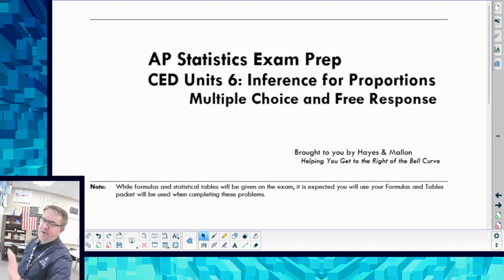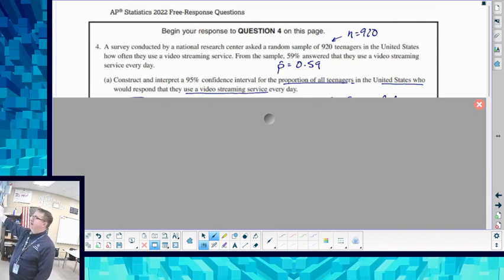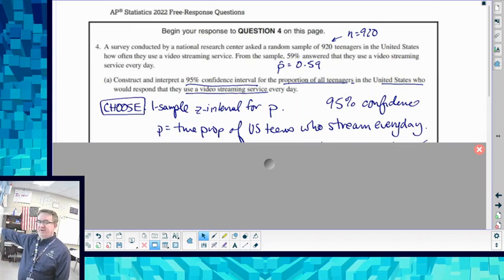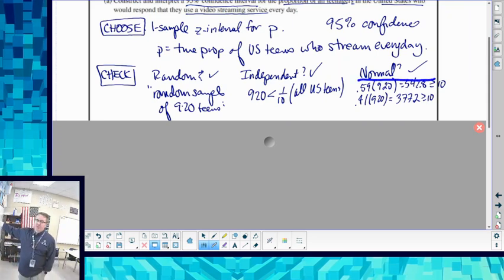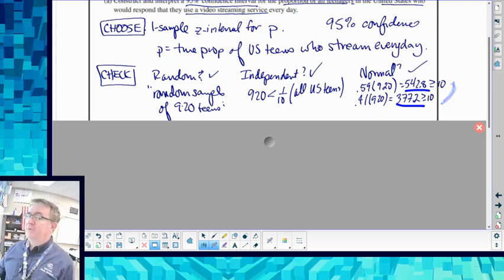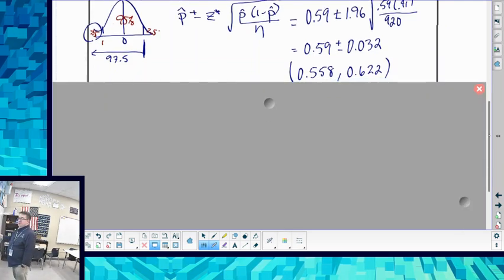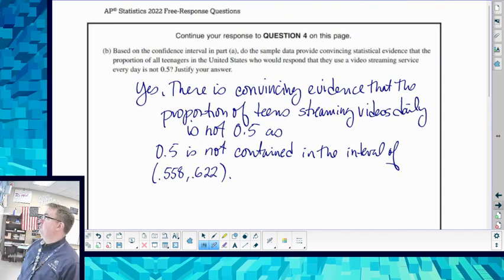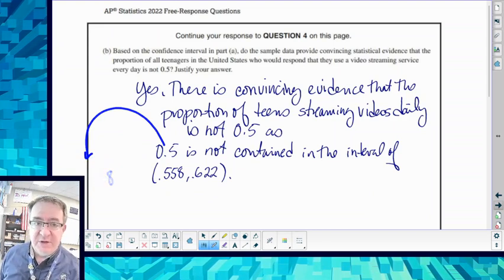AP Stats Exam FRQ 2022 #4: What % of US teens watch streaming video daily? | Confidence Interval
Welcome to our Hayes' World of Math! In this video, I talk through the solution for one of the free response questions from the 2022 AP Statistics exam - problem #4 where we address what's the true proportion who watch streaming video daily. The problem is from CED Unit 6 which covers inference for categorical data (proportions), estimating population proportions and difference of proportions, significance tests, and Type 1 & Type 2 errors. . I will break down the problem step-by-step, providing clear explanations and strategies. Whether you're studying for the AP exam or just want to sharpen your statistics skills, you should find something helpful

CED Unit 4 covers probability, probability rules, independent and dependent events, conditional probability and tree diagrams, discrete random variables, continuous random variables, how to transform random variables, combine random variables, binomial distributions, and geometric distributions.